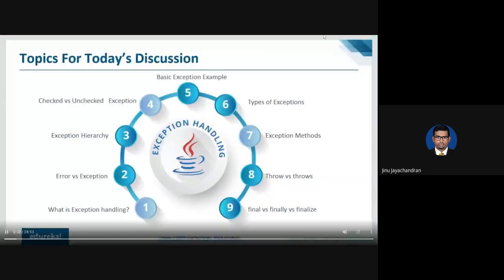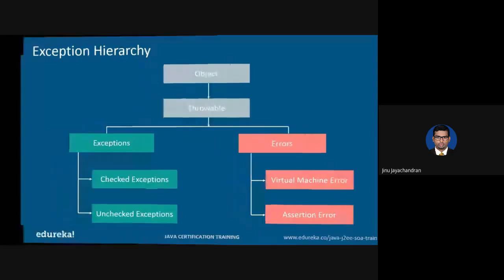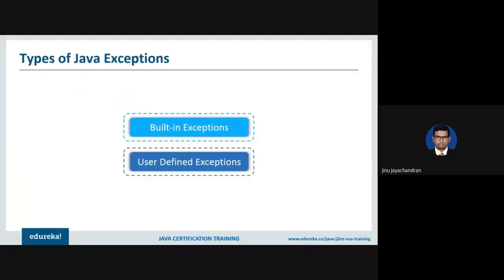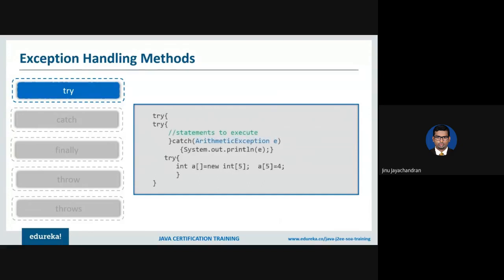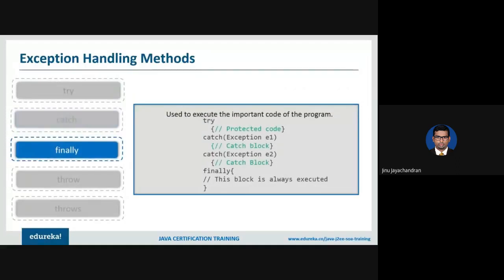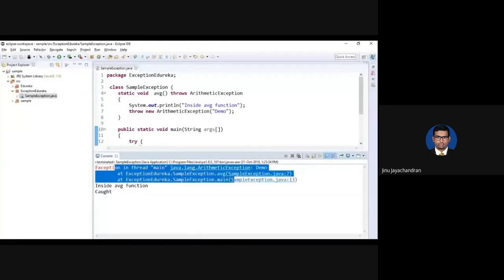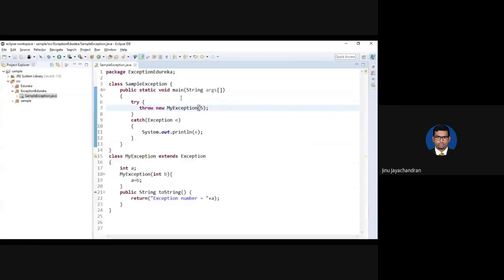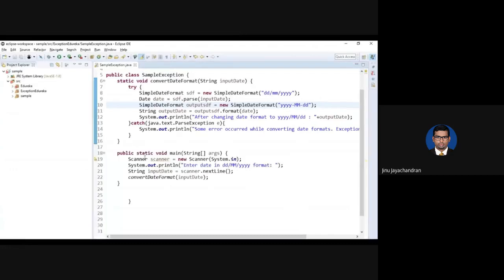Java - Exception Handling - Demo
This lecture shows a demo on the Java exception handling.